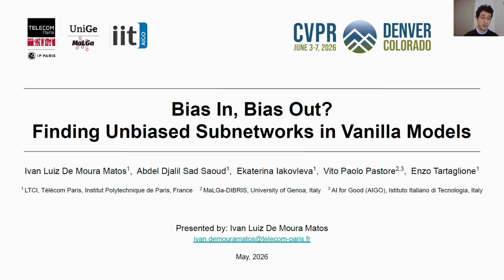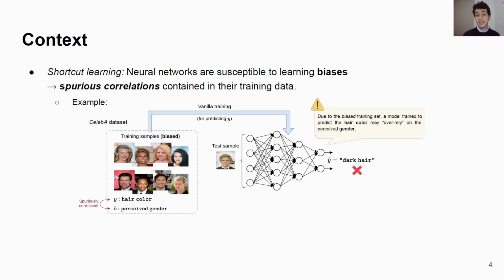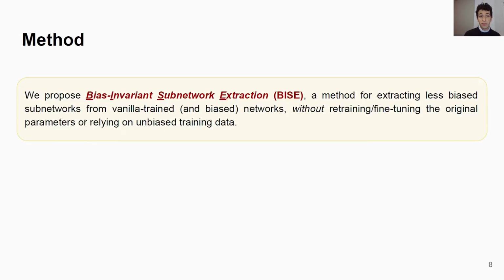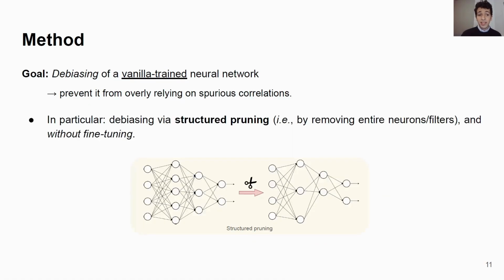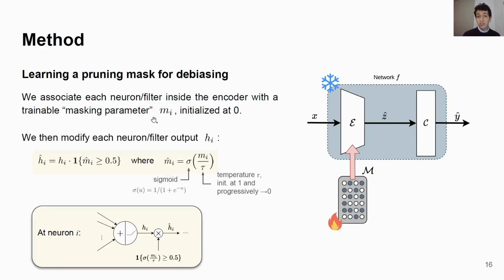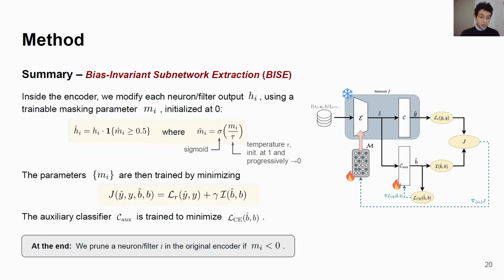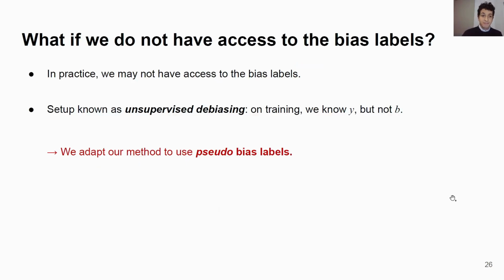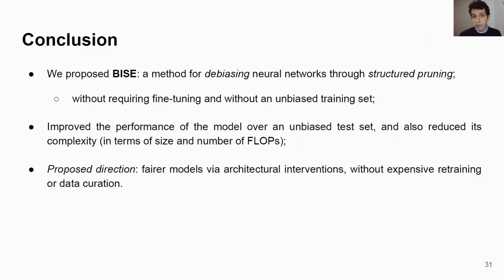[CVPR 2026] "Bias In, Bias Out? Finding Unbiased Subnetworks in Vanilla Models"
Title: "Bias In, Bias Out? Finding Unbiased Subnetworks in Vanilla Models"

Authors: Ivan Luiz De Moura Matos, Abdel Djalil Sad Saoud, Ekaterina Iakovleva, Vito Paolo Pastore, Enzo Tartaglione